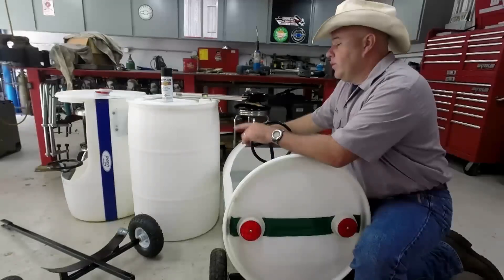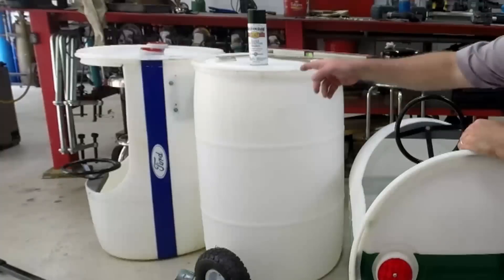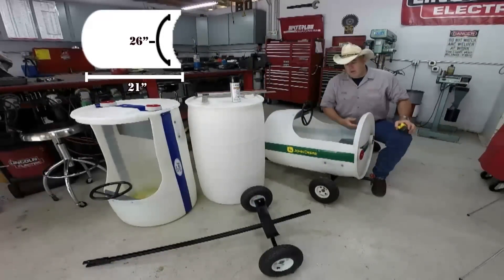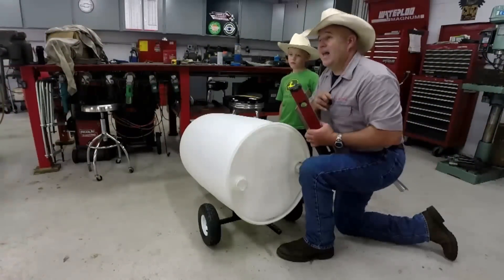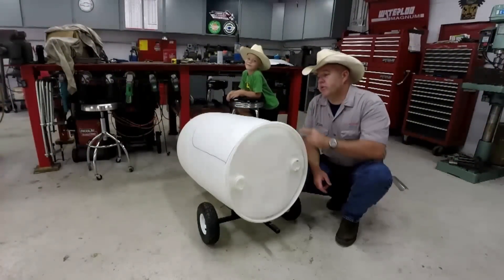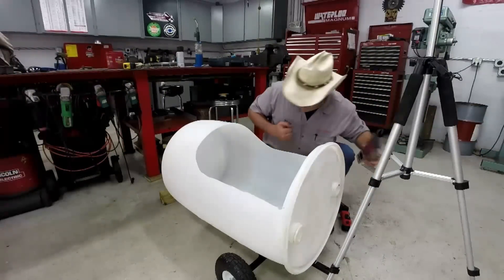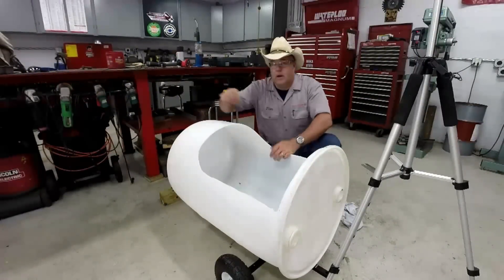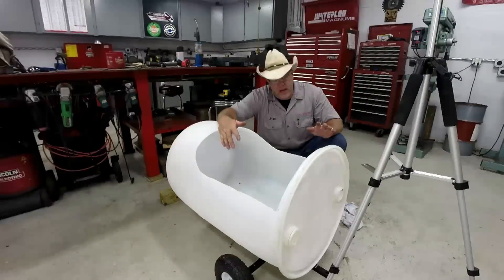Building a Bigger Barrel Train Ep 4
Jim builds an addition to his kids' favorite toy - the Barrel Train. Yes, it's a train made of barrels.  In Episode 4, Jim, and his helper Bo, turn a 55-gallon plastic drum into a train car and then bolt it to the frame Jim fabricated in Episode 3. Check out DoRite's Facebook page and please "LIKE" us if you like what you